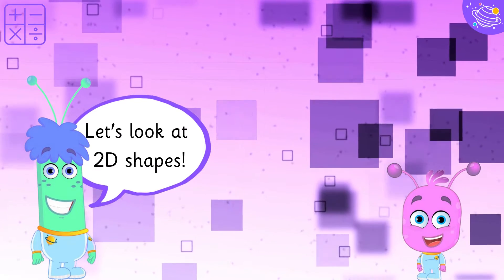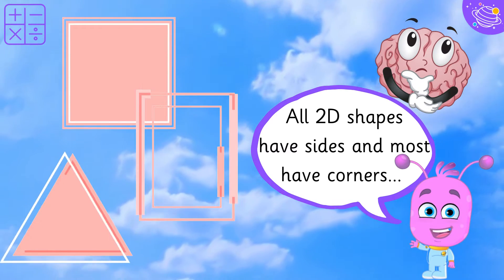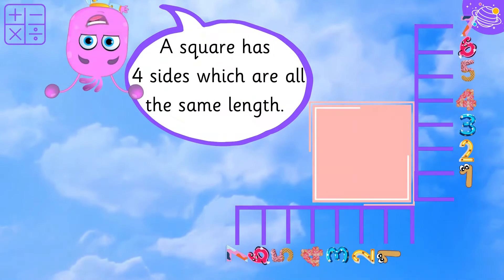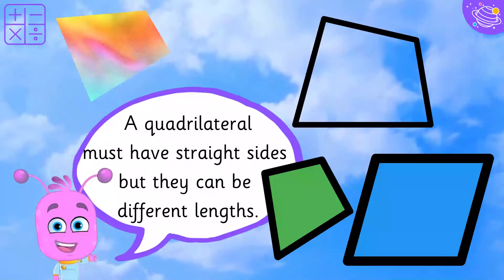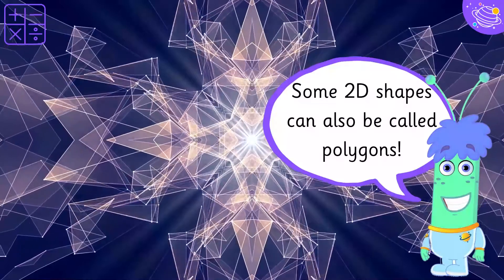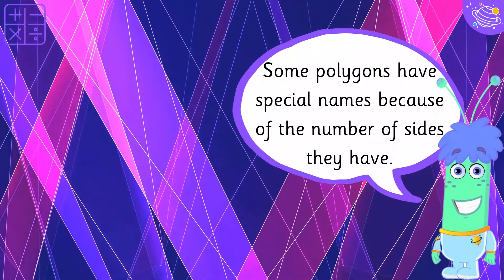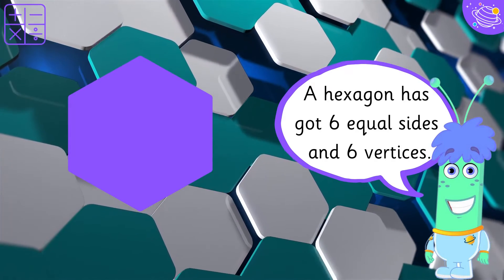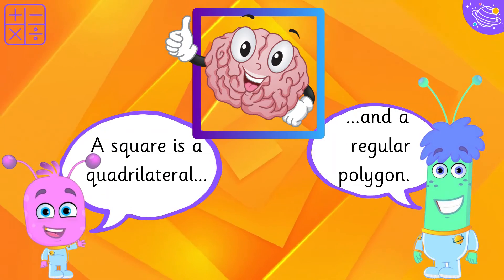2D Shapes | KS1 Maths for Kids | STEM Home Learning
Do you know what are 2D shapes? In this STEM and Beyond Maths video we will learn how about 2D shapes, how they are formed and their characteristics. We will learn some new vocabulary and practise our Maths together.